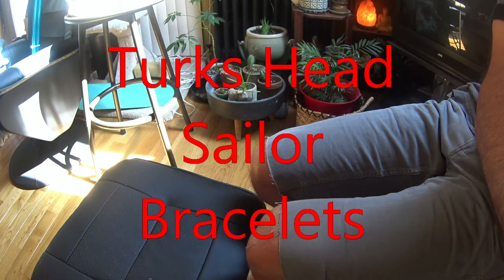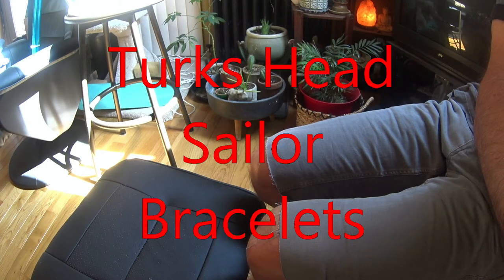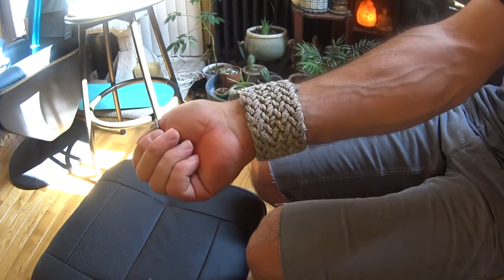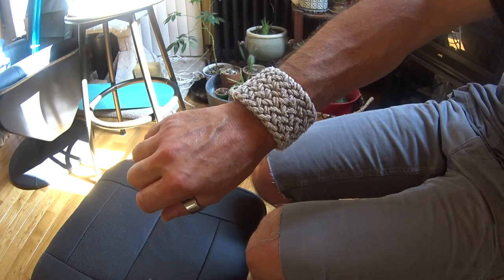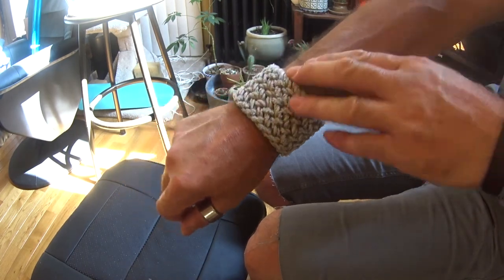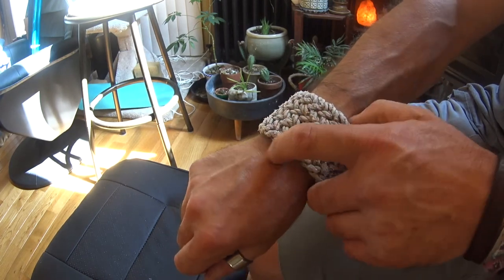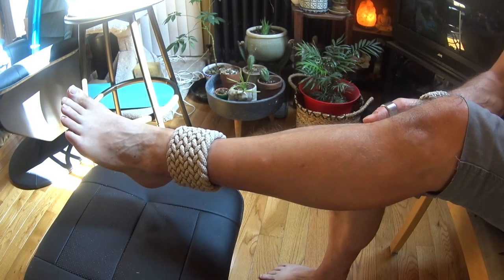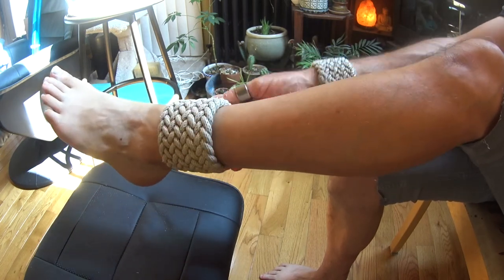Turks Head bracelet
Turks Head knot Sailor bracelets or as some people call them, Surfer bracelets that I have made for myself.